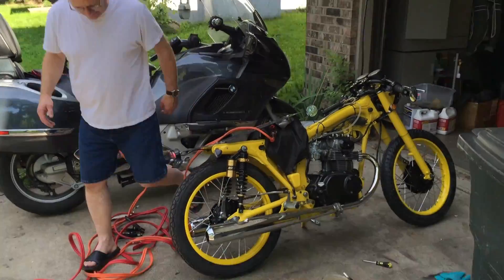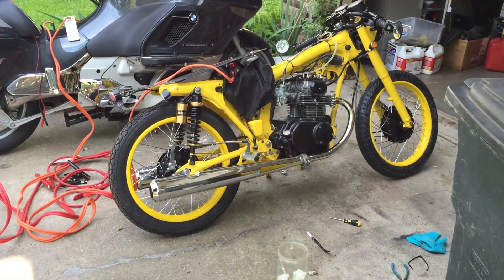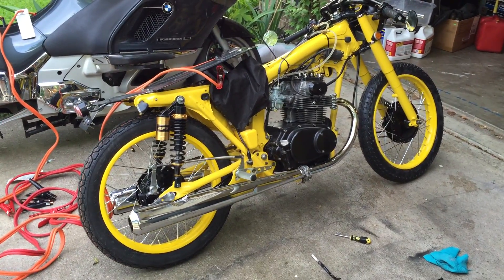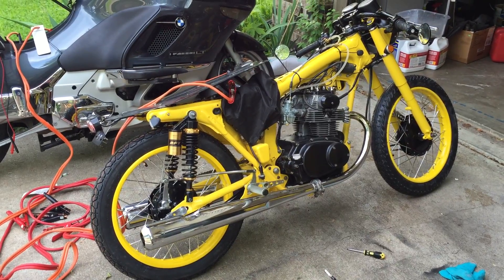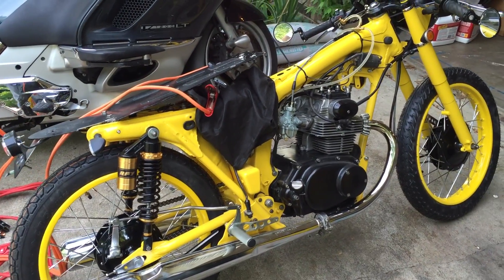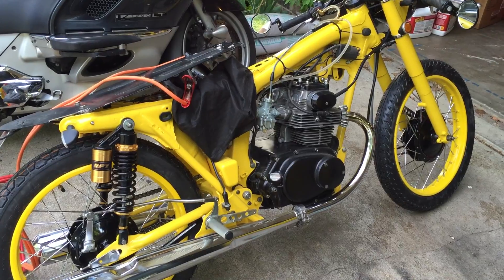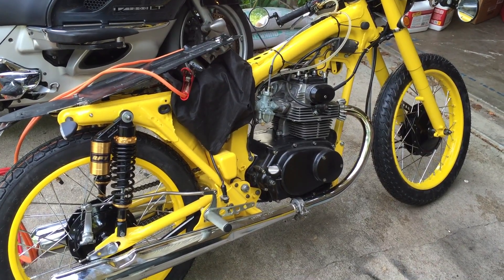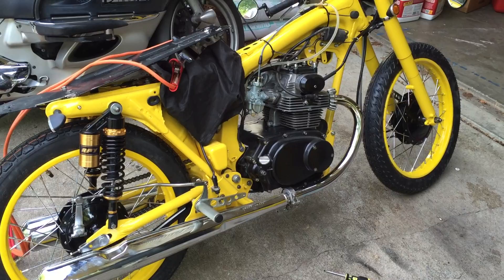My Honda CB175 project. Starting the bike up